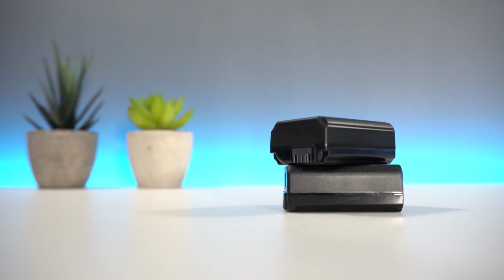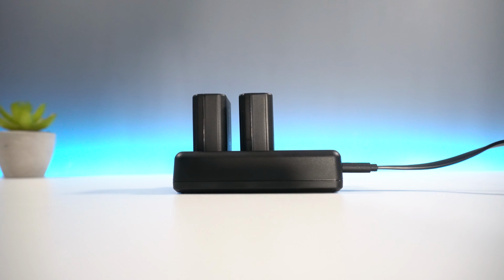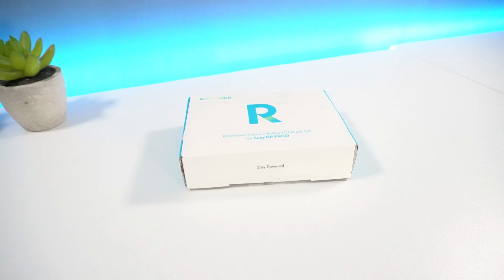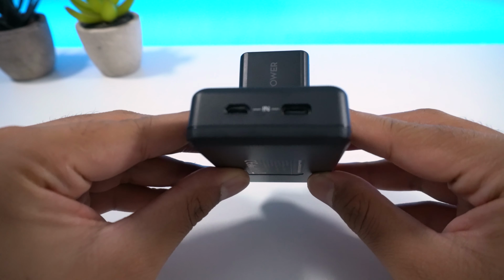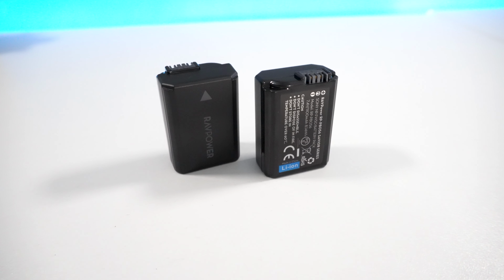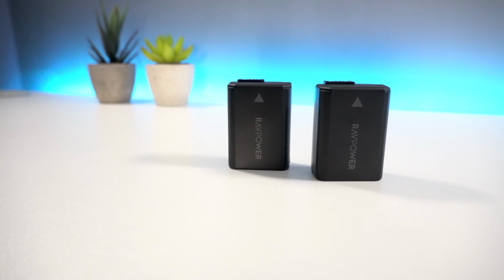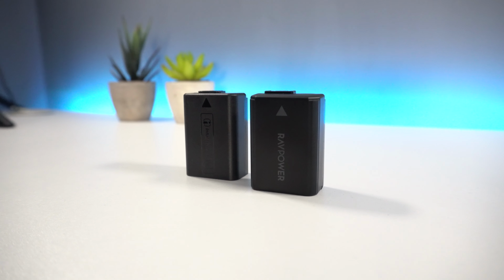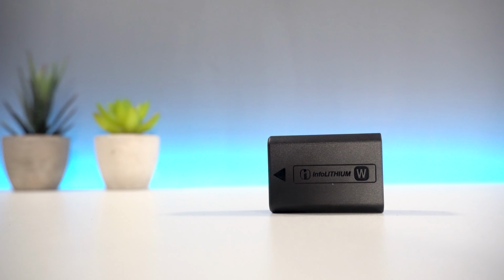RavPower Battery Charger | Best Charger for your Sony A6400?? | REVIEW | UNBOXING | SETUP | TESTING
My hands on review of the RavPower Battery Charger. A battery and charger set that can be used for your Sony A 6000 Series camera. The combo set comes with 2 batteries and a charging station which can be purchased from Amazon. The pricing is great and the batteries perform just as well as the original Sony Batteries.

0:00 Intro
0:32 Why Buy this?
0:55 Inside the Box
1:09 Product Overview
1:27 Testing
1:57 Summary
2:11 Pricing
2:33 Ending

Link to Purchase: